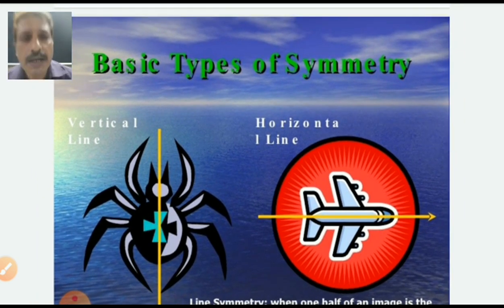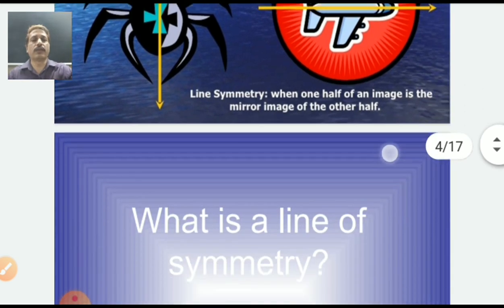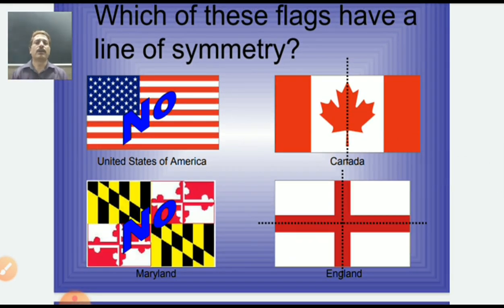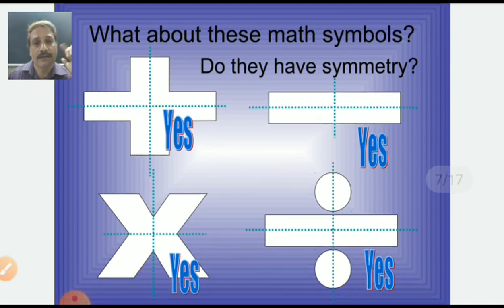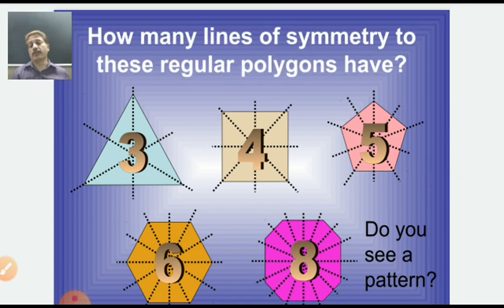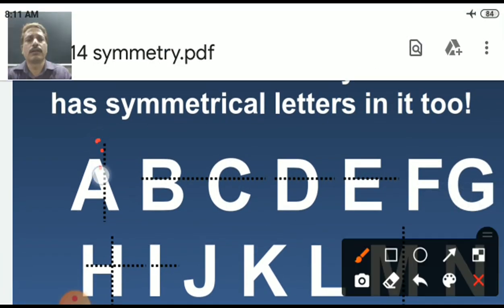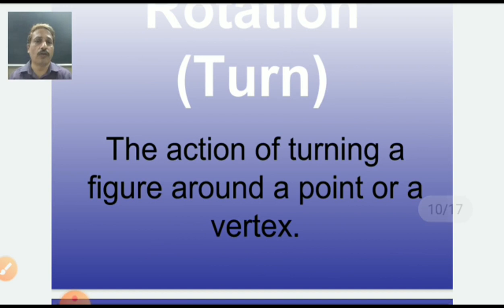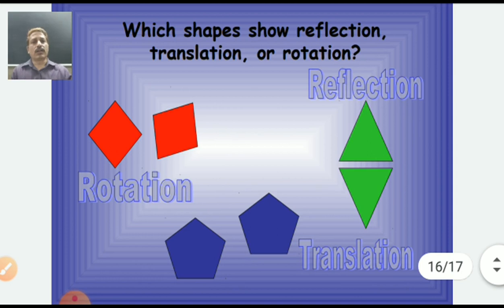7 maths 14 2